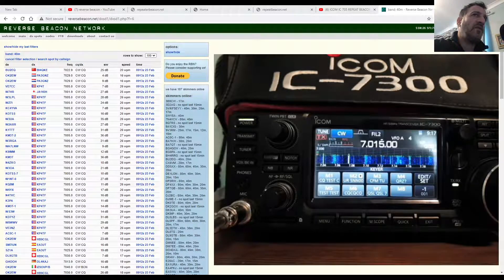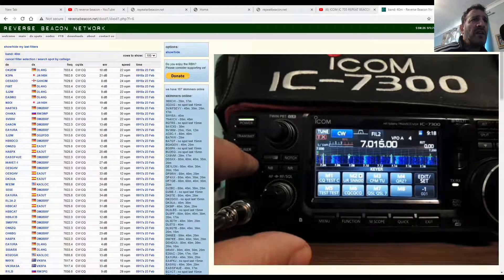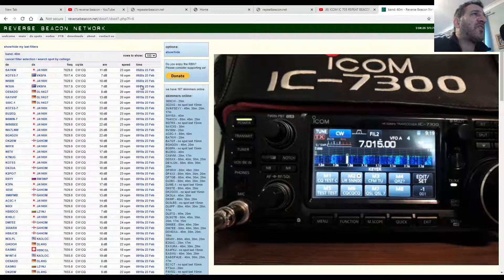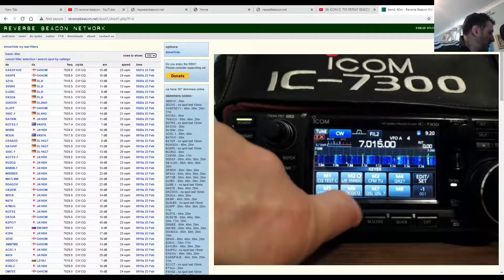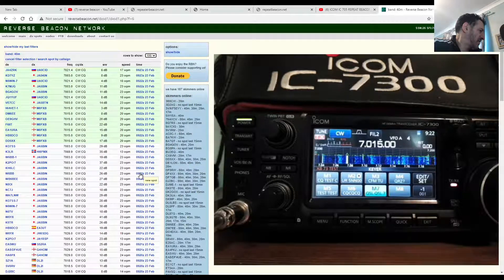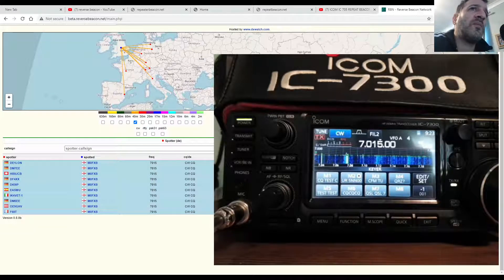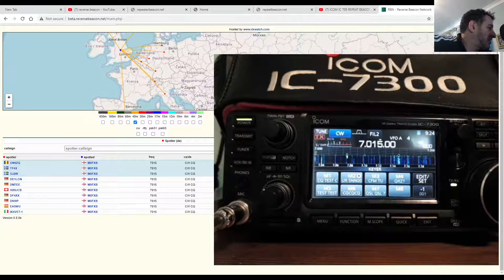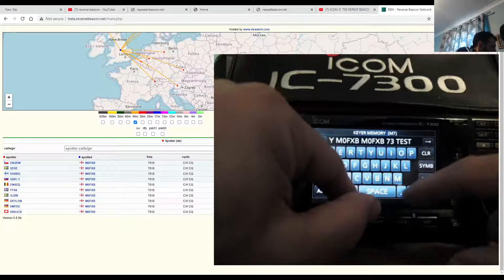ICOM-IC7300 REVERSE BEACON WITH CW MESSAGING